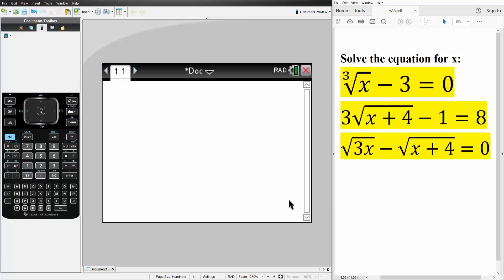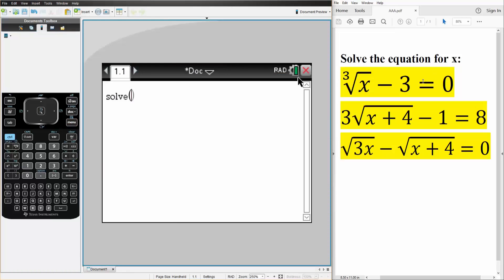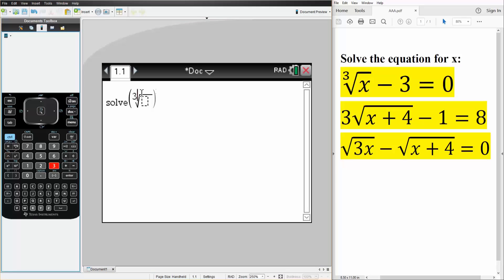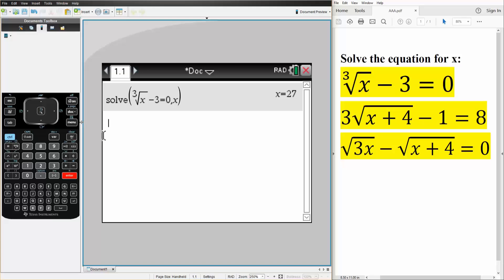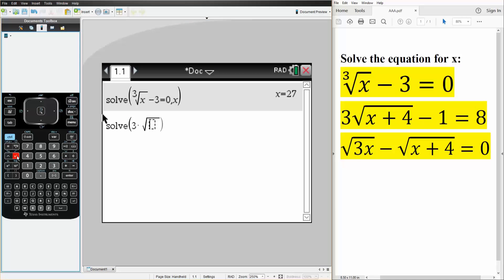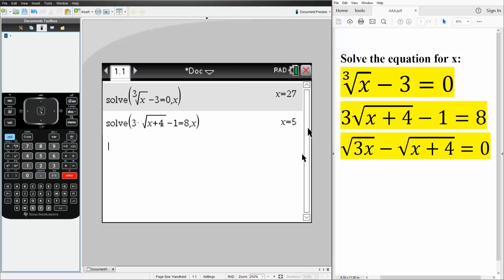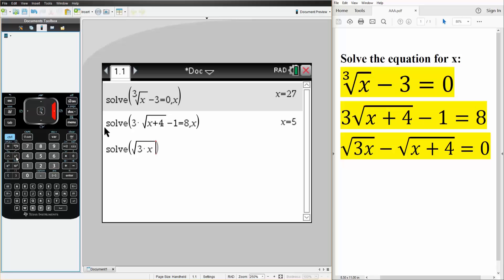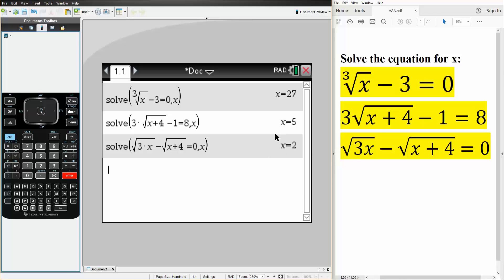Alg2: Solving Radical Equations (TI-nSpire CX CAS)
Solving Radical Equations (TI-nSpire CX CAS)

Workbooks that I wrote: